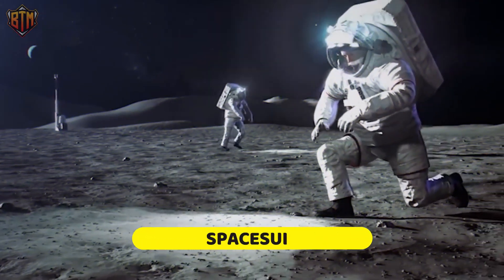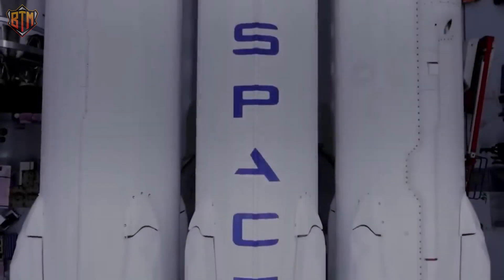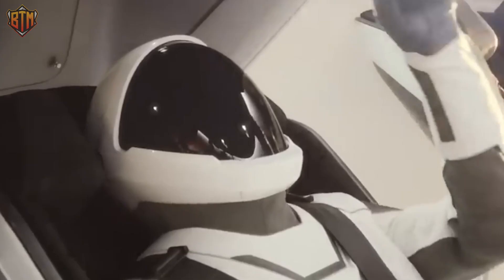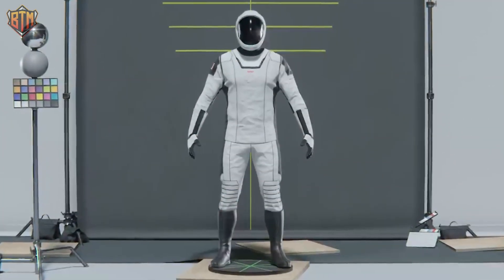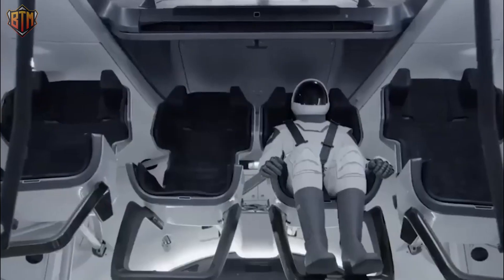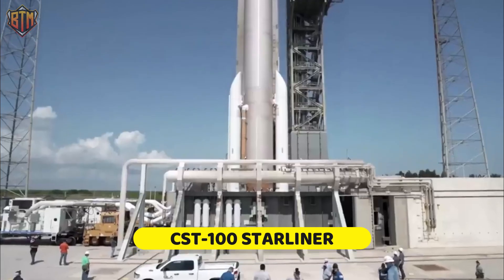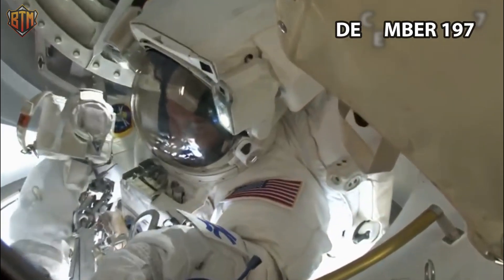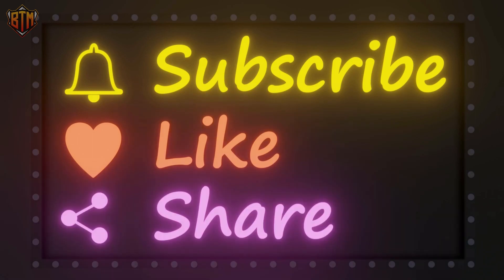Elon Musk's New High-Tech Spacesuit SHOCKS The Entire Space Industry!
In today's SpaceX update we will talk about the new high tech spacesuit. As astronauts prepare to return to the moon and spend longer periods in space, they will require improved equipment to enhance their chances of survival. The primary item on this list is undoubtedly the spacesuit, which is more akin to a miniature spacecraft worn around the body than a simple item of clothing. It is pressurized, equipped with life support systems, and is likely to have a visually appealing design. However, if the suit malfunctions, it could be disastrous for the wearer. Although no one has ever died due to a defective spacesuit, current models still have room for improvement. Astronauts have expressed dissatisfaction with the gear they are required to wear for missions, whether it be for launch into space, reentry back to Earth, or for extravehicular activity. The good news is that the recent surge of interest in space has led to more innovation in spacesuit design and performance than ever before. It is in this context that Elon Musk's new high-tech spacesuit has outperformed NASA's suits.